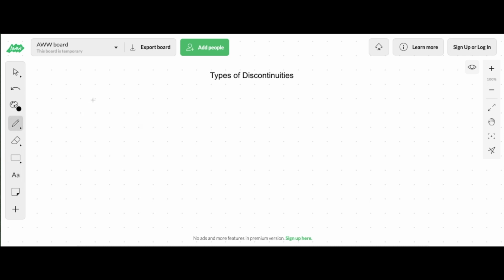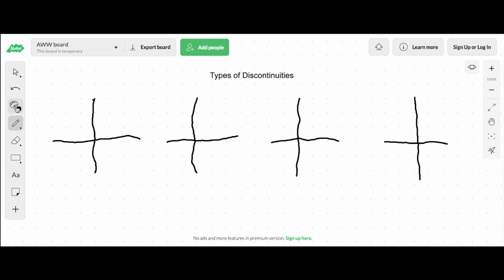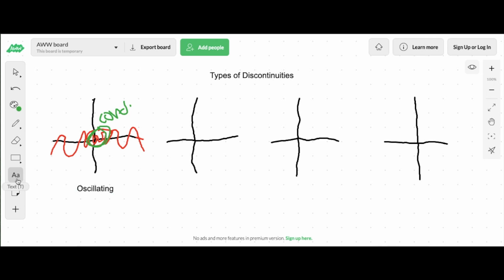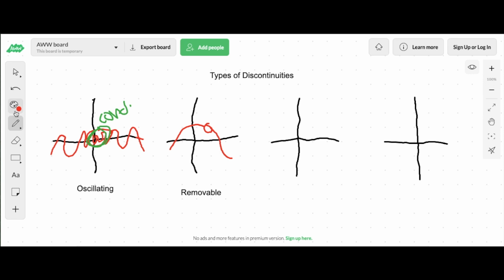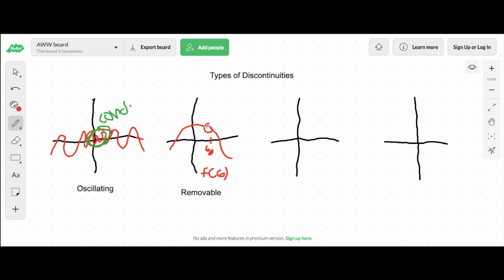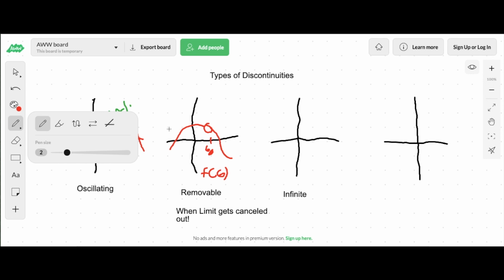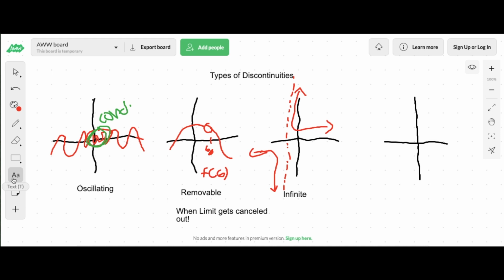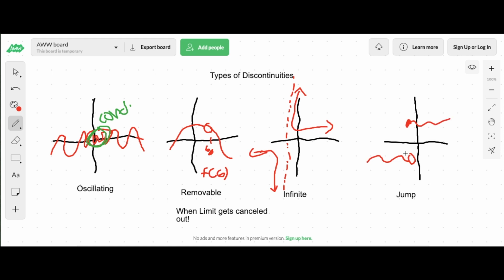Types of Discontinuties (Graphically)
🎵 Track Info:

Title: Fantasy by Declan DP